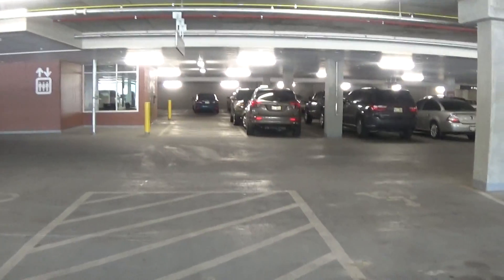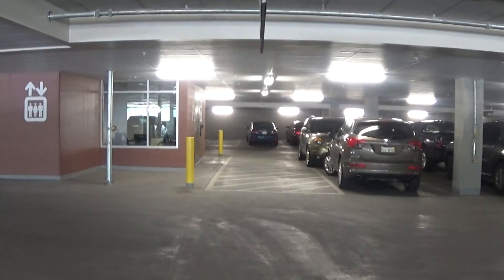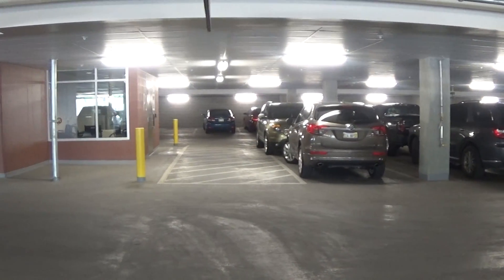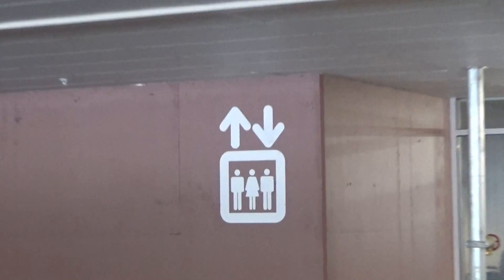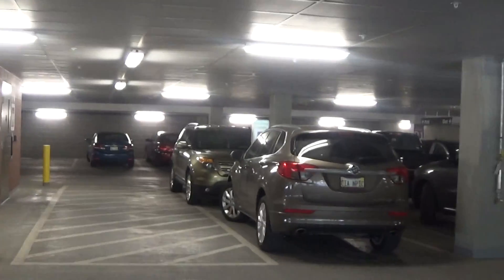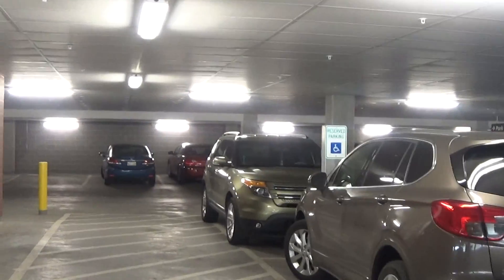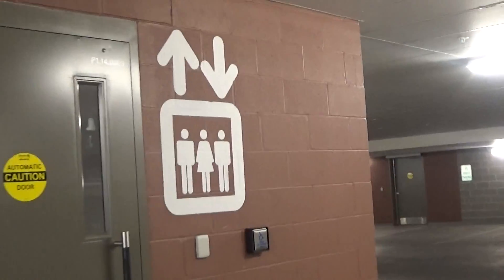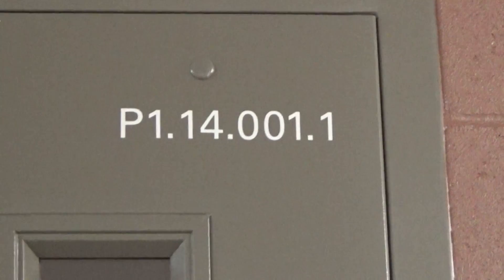The newish UNMC clinic.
Omaha, Nebraska
UNMC